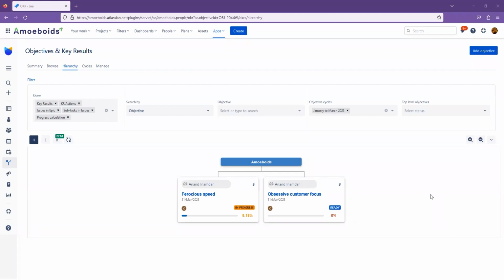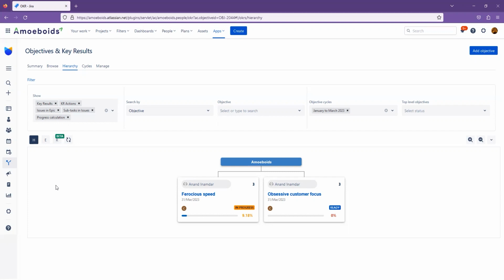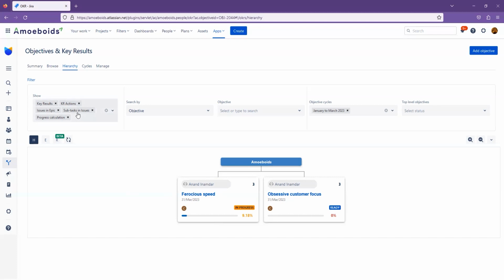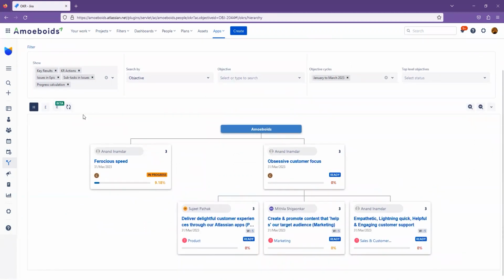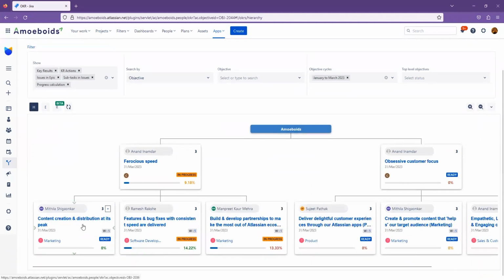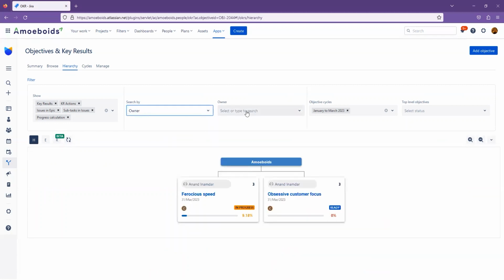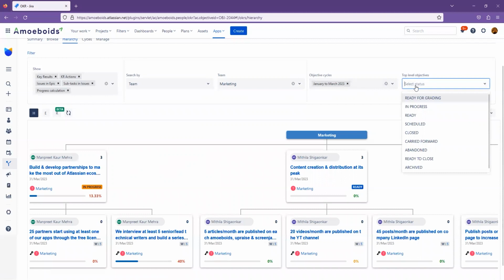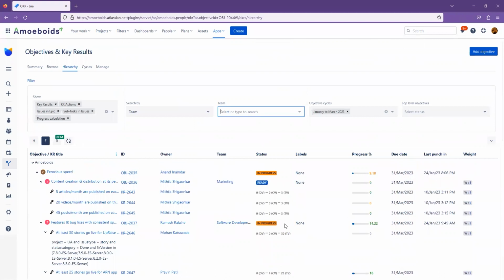How to Use the Hierarchy Tab in UpRaise to Visualize OKR Alignments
Do you have difficulty understanding how your teams' and departments' OKRs align? In this video, learn how to use the UpRaise app's Hierarchy Tab to gain instant visibility into your OKRs, key results, and associated actions—all in one place. The hierarchy and Explorer views provide unparalleled clarity for mapping high-level corporate goals and individual team contributions.

✍️ Learn how to use the UpRaise hierarchy tab and navigate it
✍️ Clarity on OKR alignment at the company, team, and individual levels
✍️ Explore filters to customise your OKR view: by team, owner, or objective
✍️ Quick toggle between Hierarchy, Explorer, and Roadmap (Beta) views
✍️ Learn how to zoom and expand tools for better visualisation of nested OKRs

🎯HR leaders and people ops teams who are tracking goal alignment
🎯Product managers overseeing cross-functional OKRs
🎯Team leads aiming for structured, visual OKR planning
🎯Executives seeking real-time clarity on organisational objectives